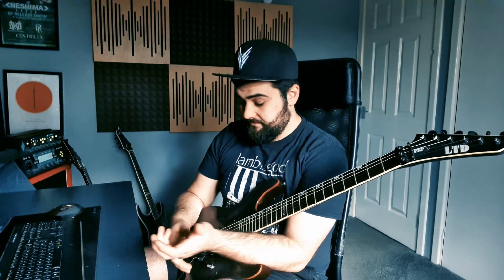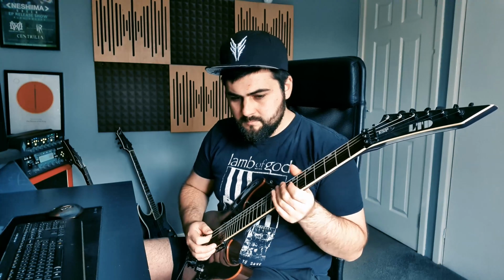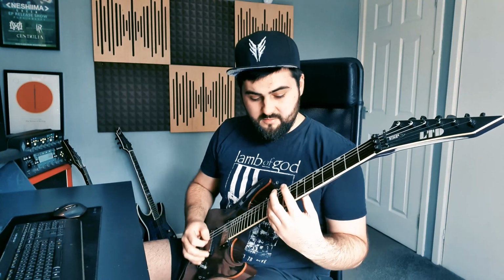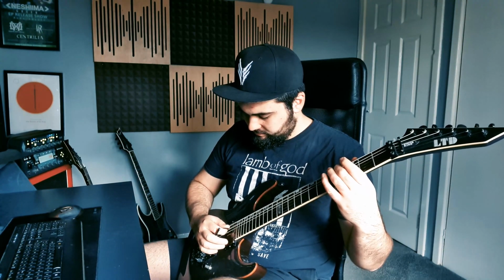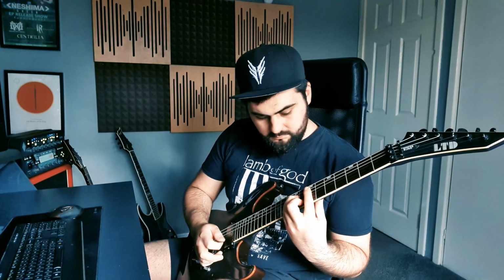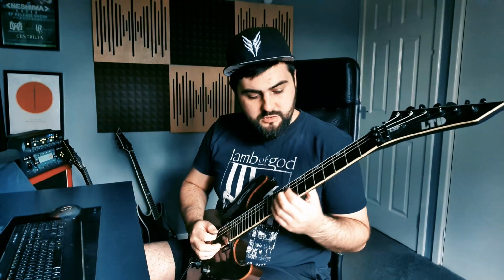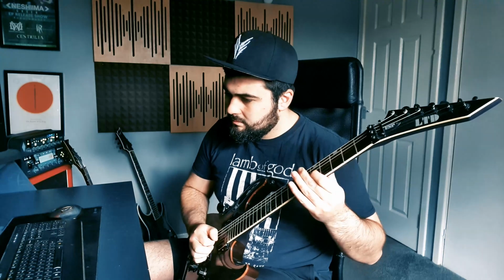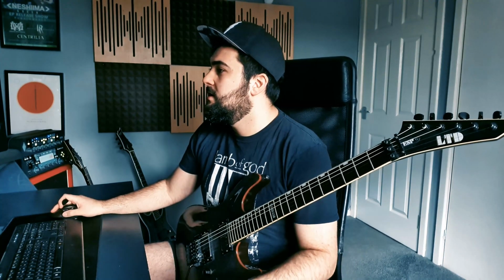Legendary Pickups - Kronus [Playthrough]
The worlds most average guitar player plays the.
Legendary Pickups - Kronus
"In Greek Mythology, Cronus, Cronos, or Kronos, was the leader and youngest of the first generation of Titans, the divine descendants of Uranus, the sky, and Gaia, the earth. Often mistaken and confused with "Chronus", the personification of the passing of time, later they were considered one and the same". This pickup design draws influence from the combination of both legends to provide a very unique end result. Designed and developed in collaboration with Neshiima guitarist Ross Cloughley Guitarist, a.k.a "The Clock", the Kronus, just like the combined legend, combines certain characteristics from both active and passives pickups. Slightly compressed lower end, smoother mid range combined with clear and defined highs completes this Legend. Hugely over wound bridge matched to a higher output Alnico 5 magnet, paired up with a balanced Alnico 4 in the neck, this pickup oozes plenty of sustain or "Time".

Equipment:
ESP LTD MH301
Kemper Powerhead
Focusrite Scarlett 18i20
Reaper.